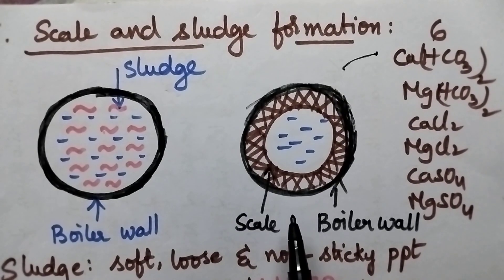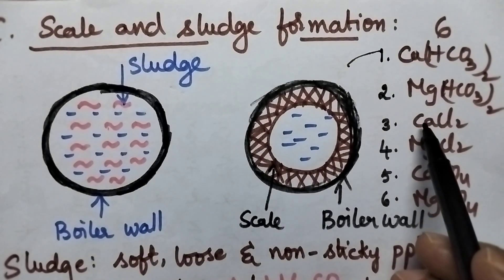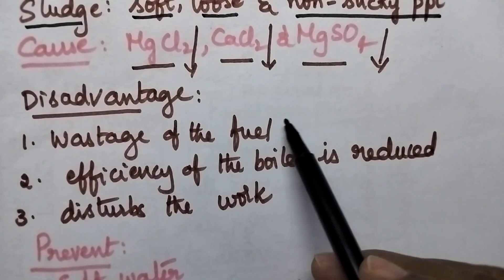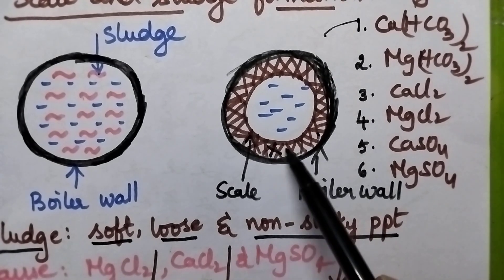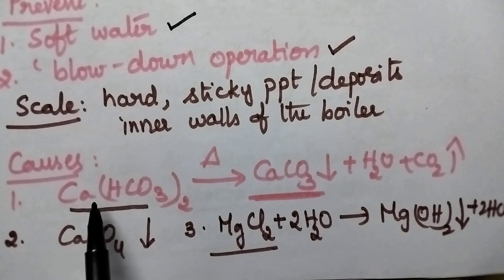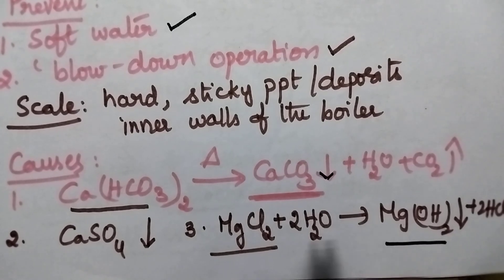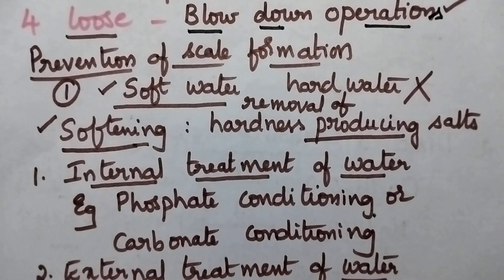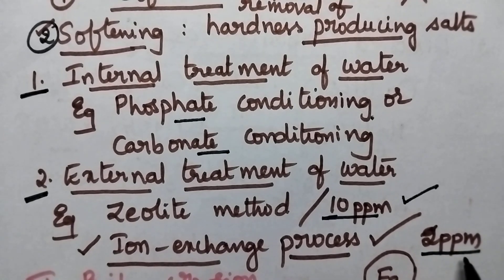engineering chemistry water technology # scale & sludge formation#prevention#jntuk# jntuh#videos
engineering chemistry water technology # scale & sludge formation#prevention methods#jntuk# jntuh# jntua#videos